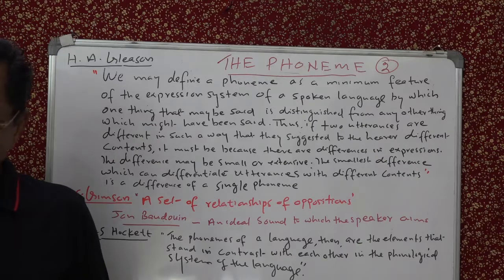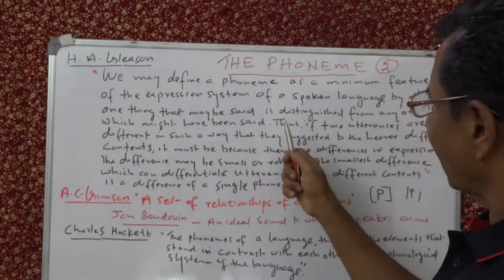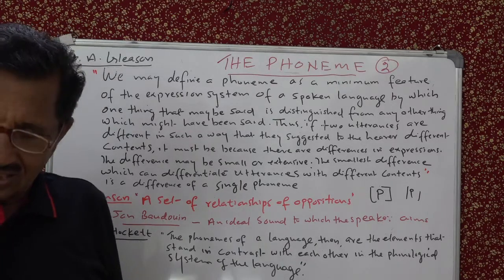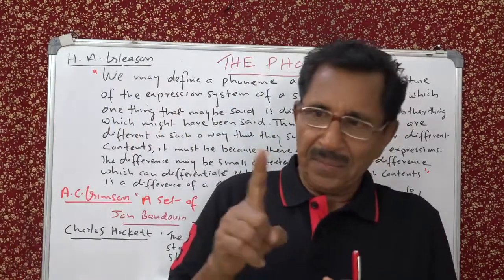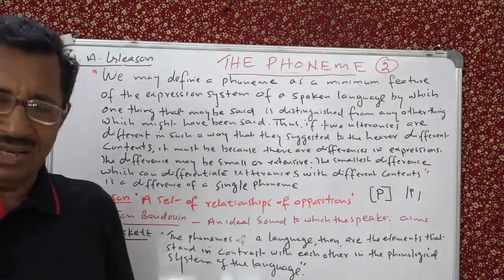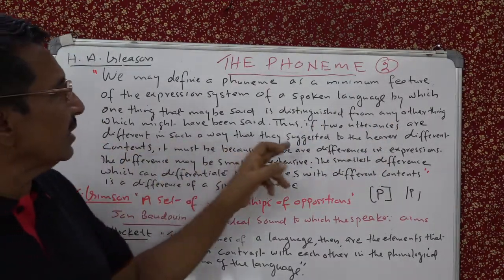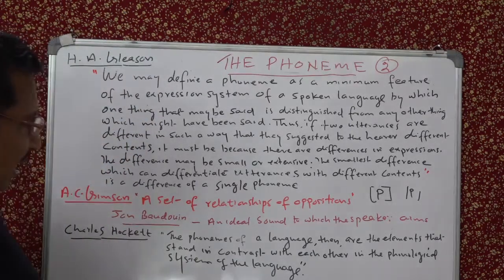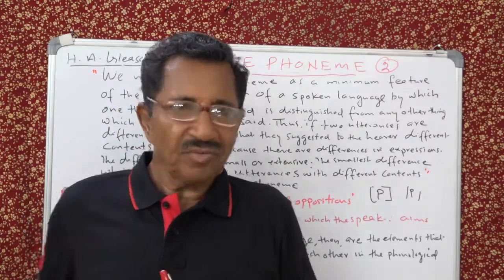PHONEME 2 DEFINITIONS OF PHONEME, PHONOLOGY. LECTURE NO. 2 BY PROF. THOMAS MATHEW.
PHONEME 2 DEFINITIIONS OF PHONEME, PHONOLOGY, LECTURE 2. BY PROF.THOMAS MATHEW, FORMERLY OF BASELIUS COLLEGE, KOTTAYAM, KERALA. A USEFUL SUPPORT FOR UG AND PG STUDENTS DOING ENG. LIT . AND ALSO FOR TEACHERS.